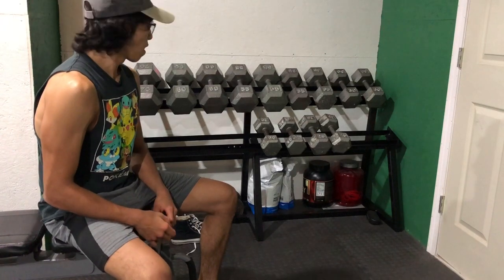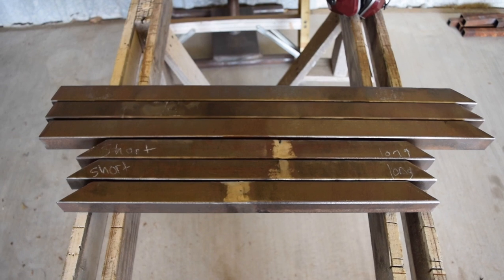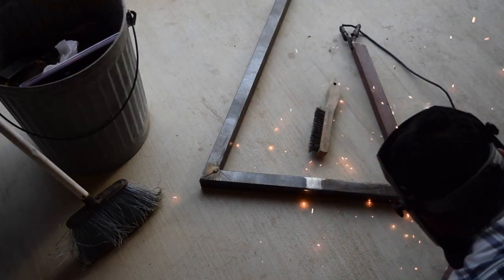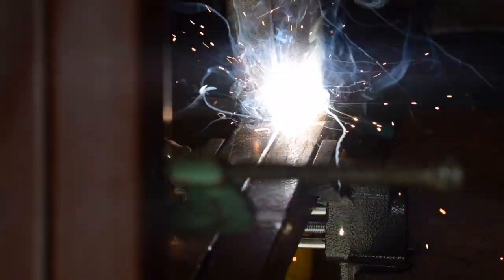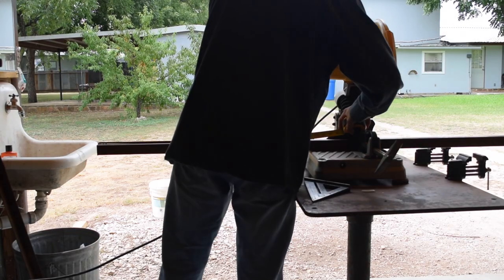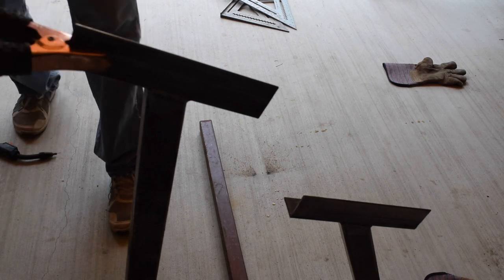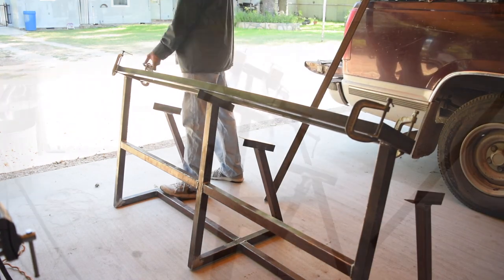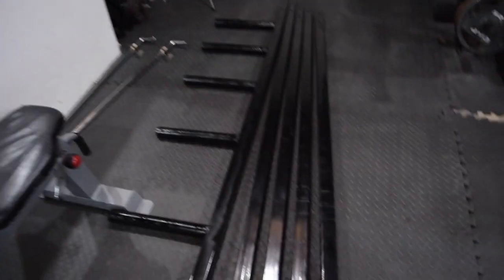Homemade Dumbbell Rack | DIY Dumbbell Rack | How to make a Dumbbell Rack | Homemade Gym Equipment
in this video, i went through the basic steps i took towards building a dumbbell rack entirely out of scrap metal. (well i used seven pieces from a new piece of square tubing but most of it was scrap.
the bed frames (aka the angle iron) were scrap
the two side pieces of the actual rack body were scrap
and yeah.

This was a project for my home gym, it takes some basic knowledge of welding but it can be done.

this was basically just a do it yourself home gym project i wanted to share lol

Here is a PDF you can download that has all of the dimensions for this build